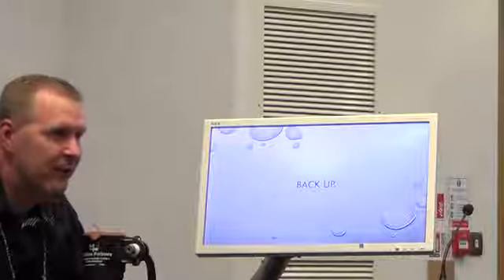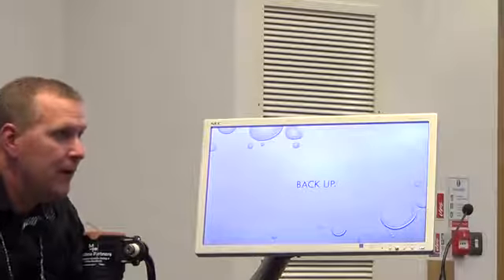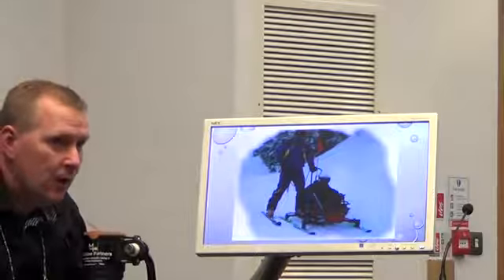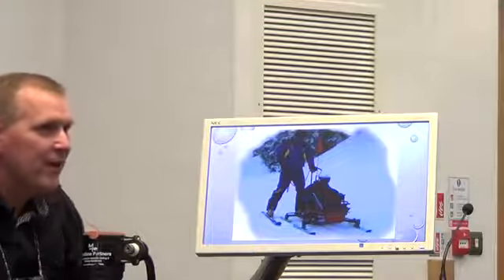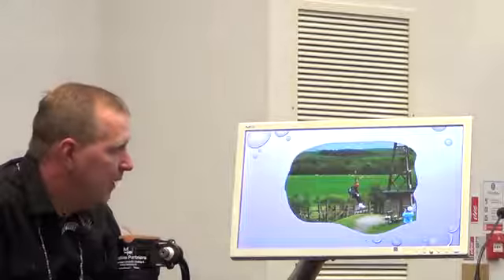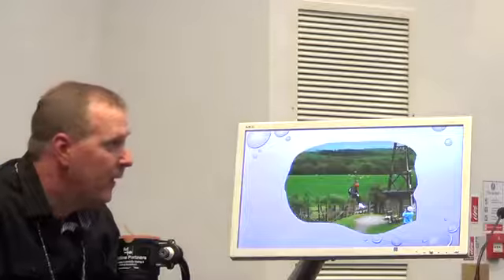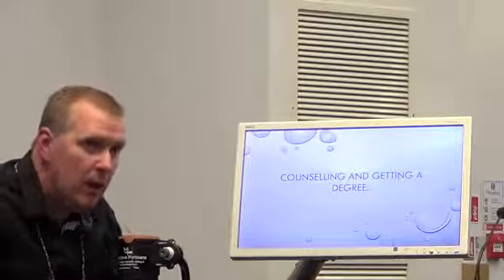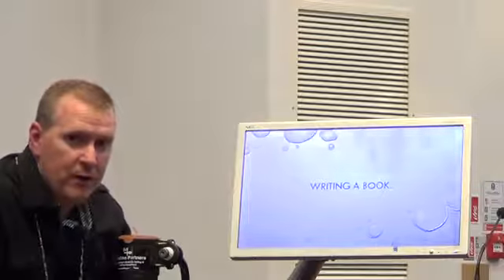3 Life Rolls On Adaptng to life after spinal injury 1